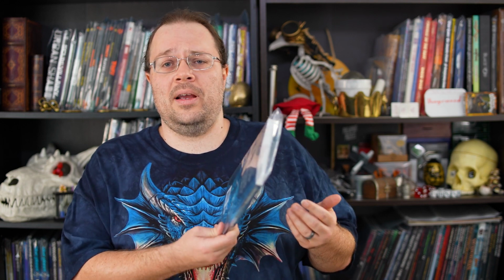It Came From My TTRPG Collection! Tiny Dungeon 2e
Entry 3. I discuss my reading of Tiny Dungeon 2nd Edition, a 2018 rules-lite TTRPG by Alan Bahr and Gallant Knight Games.

Intro Skit 00:00
Introduction 00:46
Art 01:55
Rules 02:47
Lore 13:09
Conclusion 15:02
TLDR 16:00